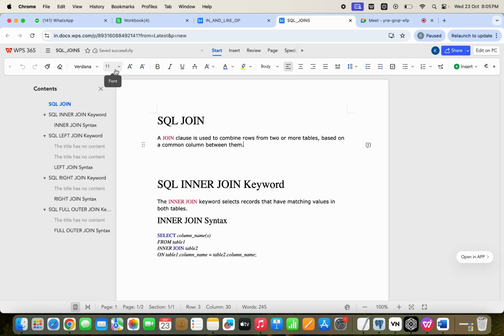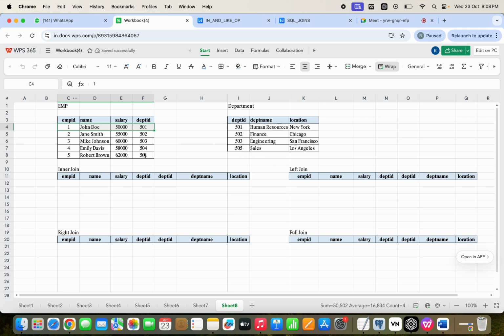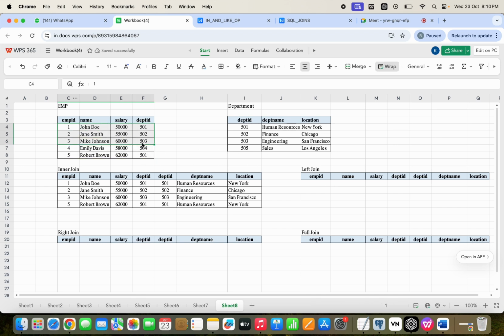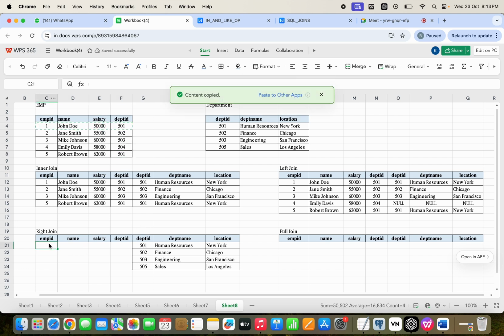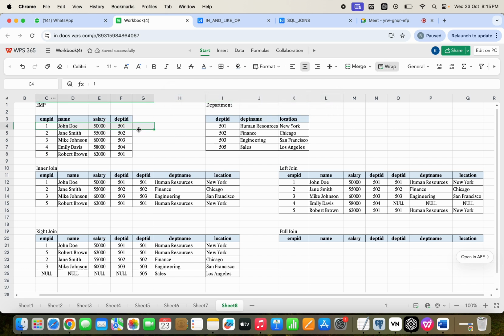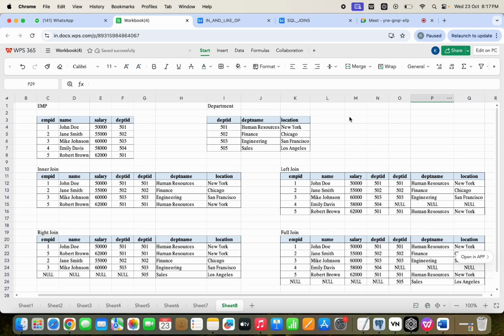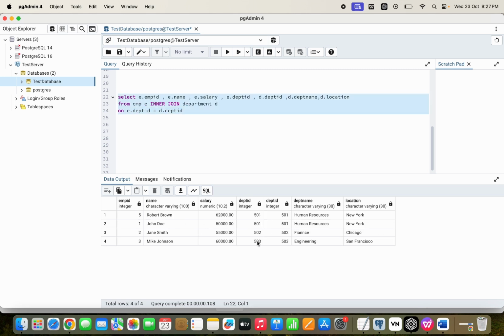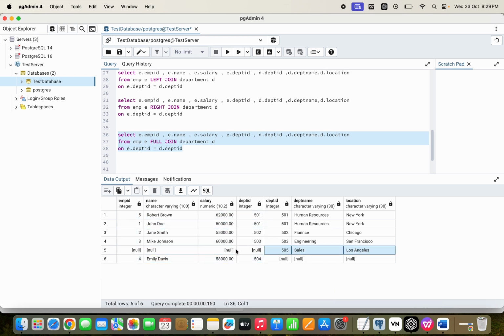SQL Joins : Learn Inner, Left, Right, and Full Joins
In this video, I'll break down the most commonly used SQL joins: Inner Join, Left Join, Right Join, and Full Join. Whether you're new to SQL or looking to solidify your understanding of how joins work, this tutorial will walk you through each type of join with clear examples. By the end, you'll know how to use each join to combine data from multiple tables like a pro!

If you're preparing for a technical interview, working on a project, or just wanting to improve your SQL skills, this video is for you!